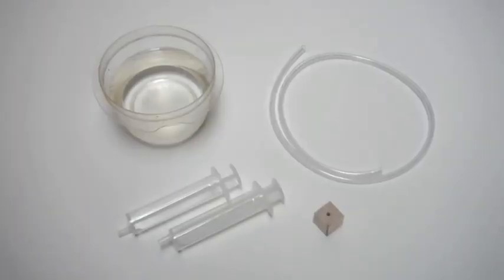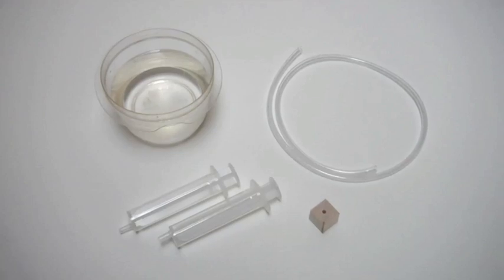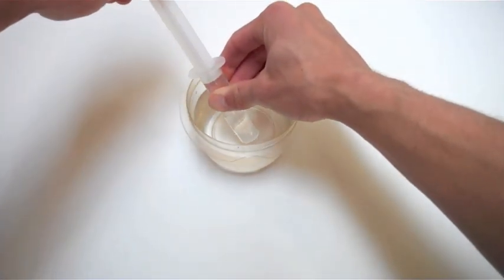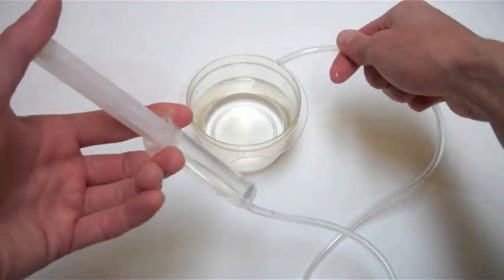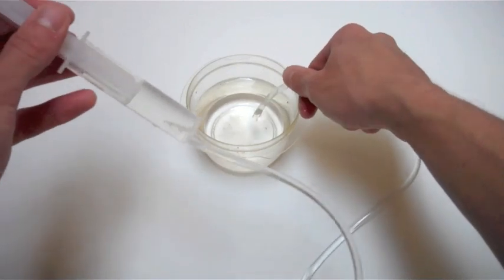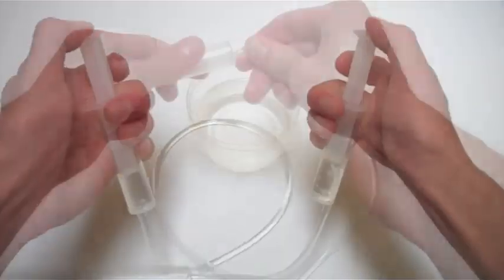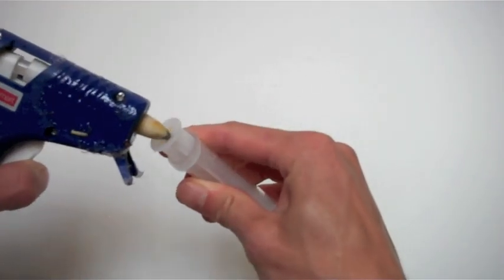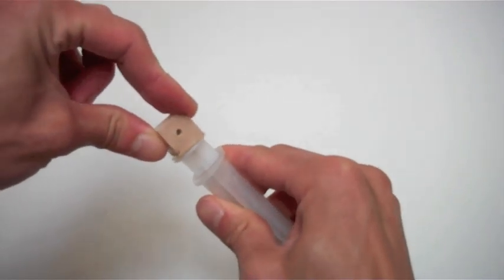How to make a simple hydraulic system.m4v